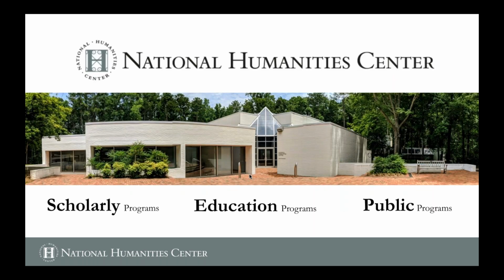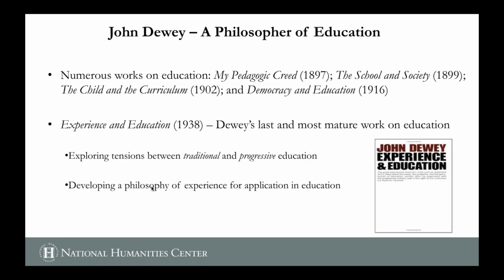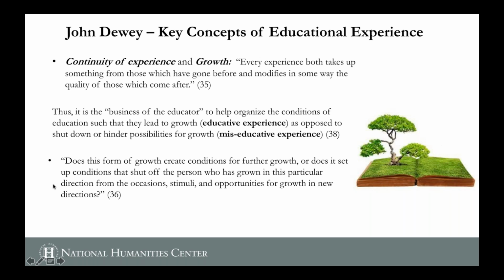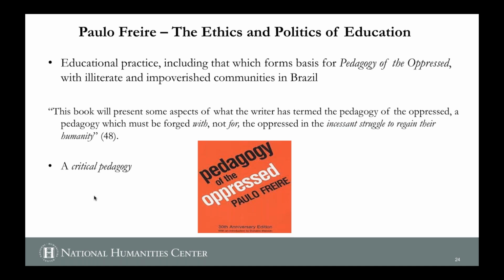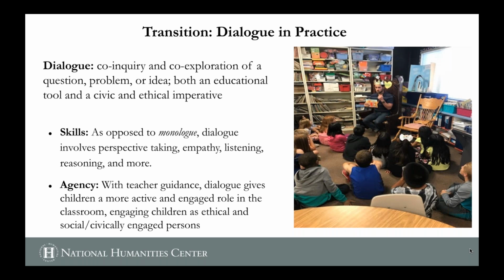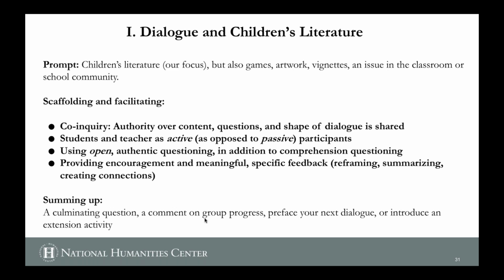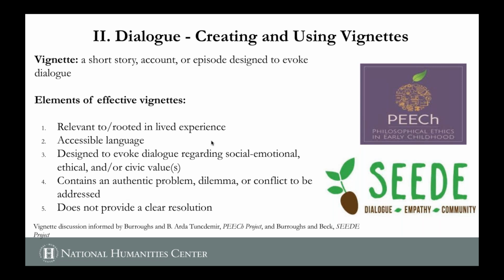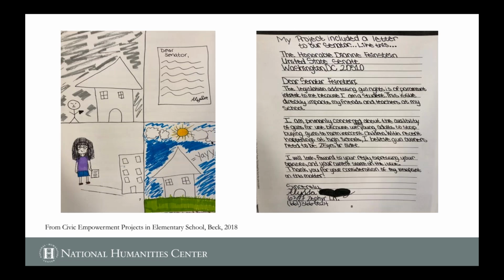Dialogue Based Education: A History and Applications in the Classroom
This webinar will focus on the importance of dialogue both in central texts in the philosophy of education and, also, as a beneficial educational practice for fostering collaborative learning and positive teacher-student dynamics in the classroom. We will focus, first, on some historical proponents of dialogue-based education, namely, John Dewey (Experience and Education, 1938) and Paulo Freire (Pedagogy of the Oppressed, 1968). Through examinations of primary texts we will advance our philosophical and historical understanding of the purpose(s) and virtue(s) of dialogue-based education. Second, we will turn to interactive discussion of the use of dialogue in contemporary classrooms. In this section of the webinar, we will focus on relevant tools and activities for fostering rich and impactful dialogue with students.